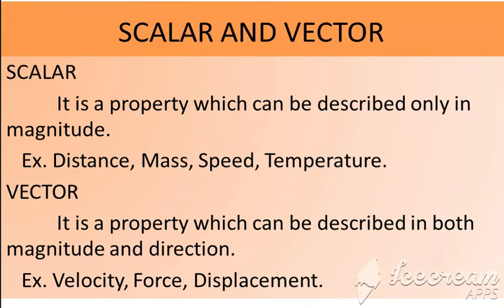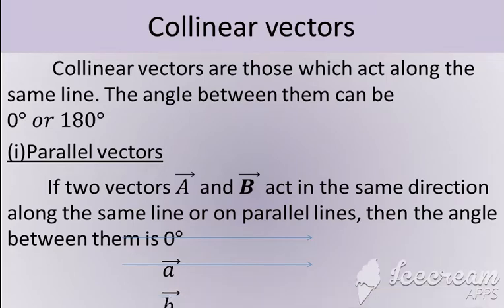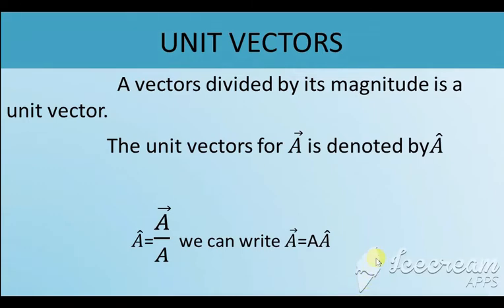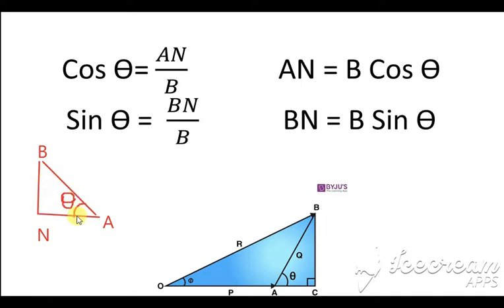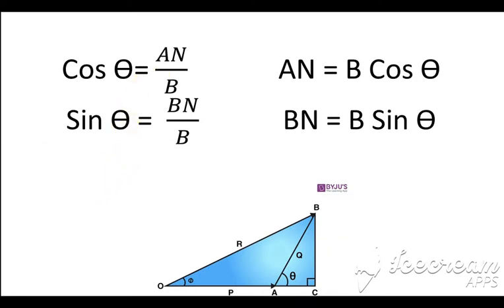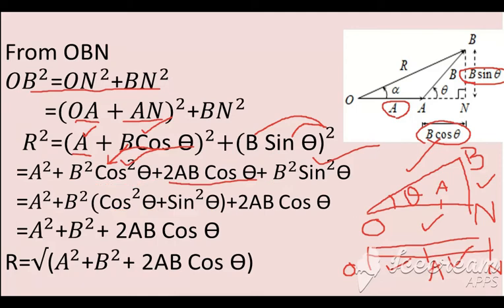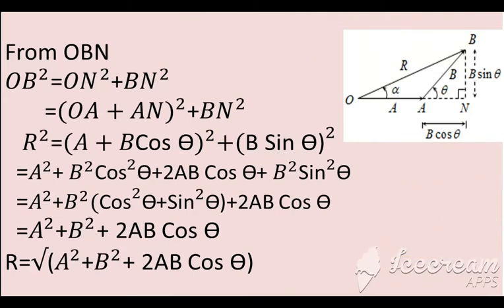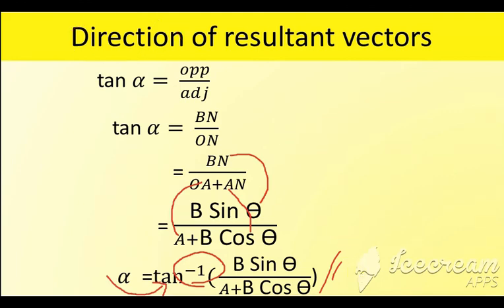11 physics/Scalar and vector/addition of vectors